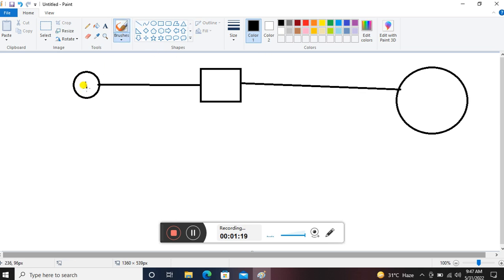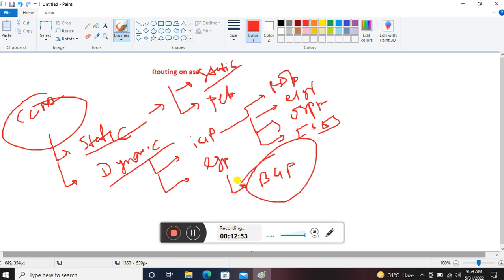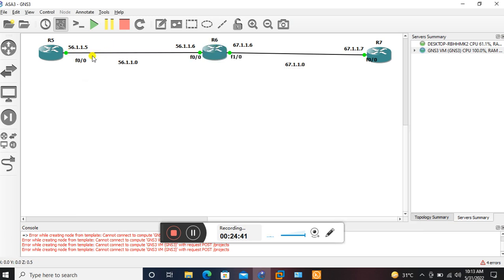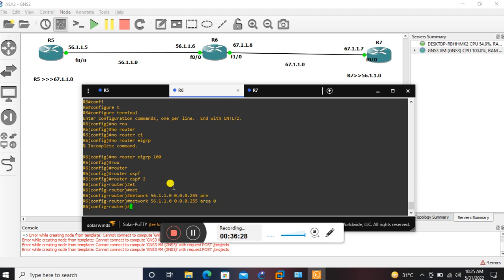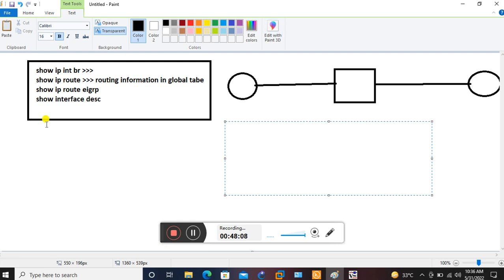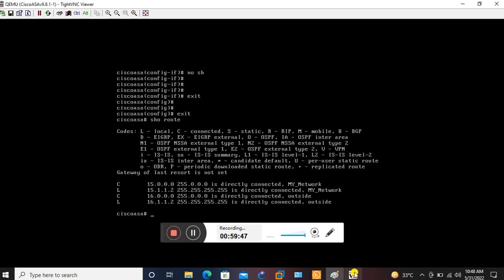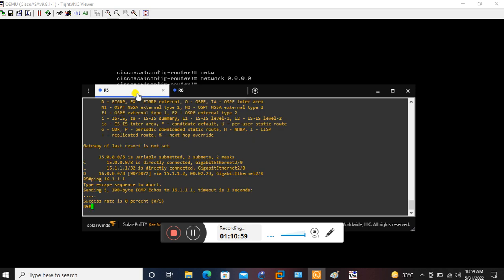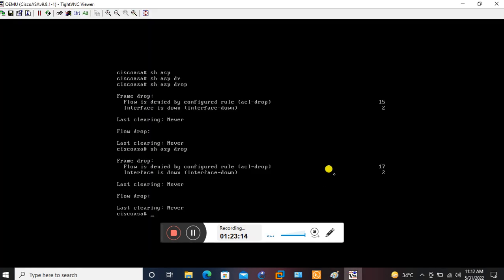ASA class 3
Cisco ASA Full Course routing on asa default asa rules